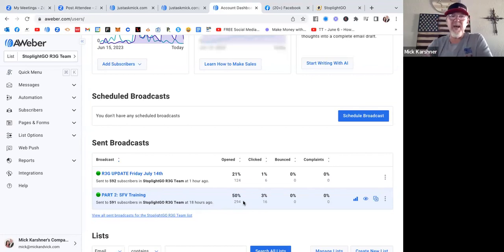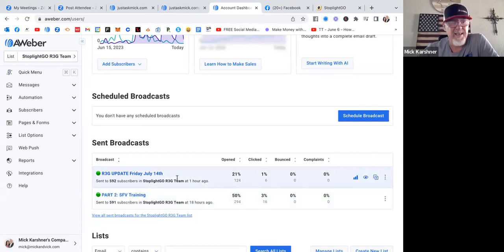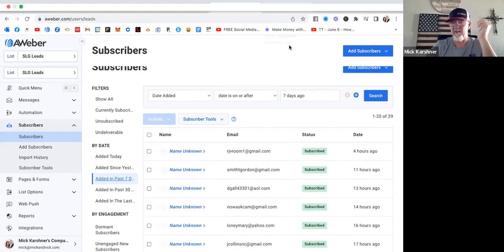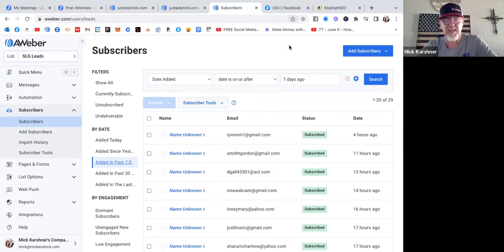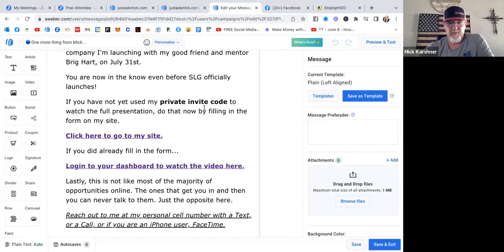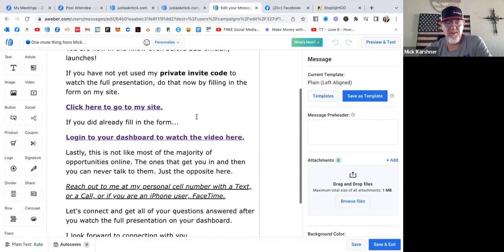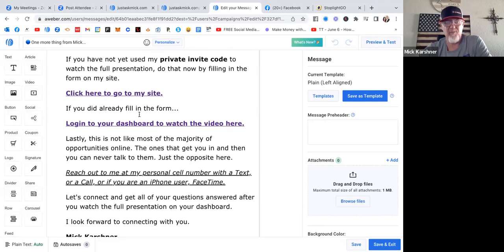🚀 Unlock the Power of Email Marketing with AWeber! 📧✨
Welcome to our latest short-form video series part 3 where we dive into the world of AWeber Email Follow-Up! 🌐📩 If you're ready to take your email marketing game to the next level, you're in the right place.

In this quick and informative video, we break down the essential steps to create engaging and effective follow-up emails using the AWeber platform. 🎯 Whether you're a seasoned email marketer or just getting started, our tips and tricks will help you craft compelling messages that resonate with your audience.

🔍 What You'll Learn:
✅ Setting up AWeber Email Follow-Up Sequences
✅ Crafting attention-grabbing subject lines
✅ Personalizing your emails for maximum impact
✅ Utilizing AWeber's advanced features for automation
✅ Boosting open rates and conversions

Join us as we demystify the process of creating killer follow-up emails that keep your audience hooked and drive results. 📈💡

Ready to revolutionize your email marketing strategy? Hit play now and let's elevate your AWeber game together! 🛎️✉️